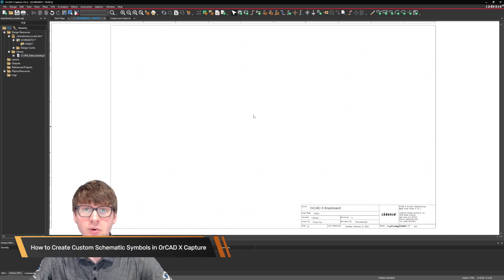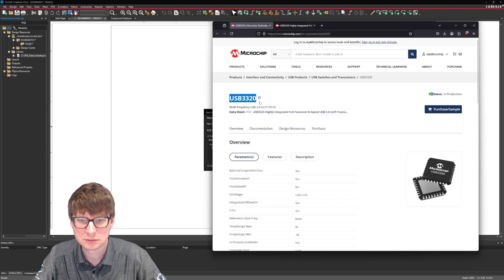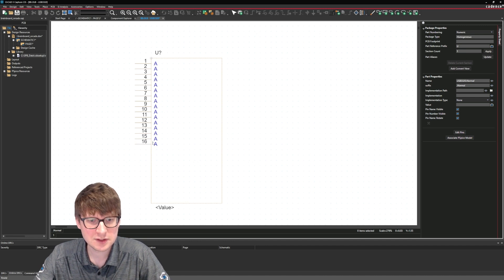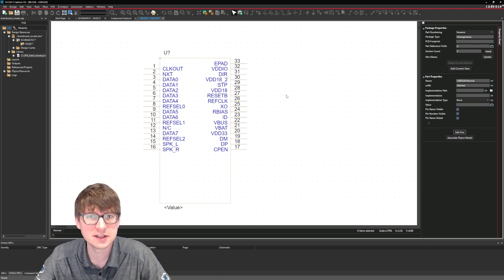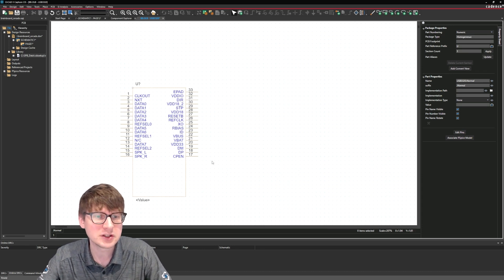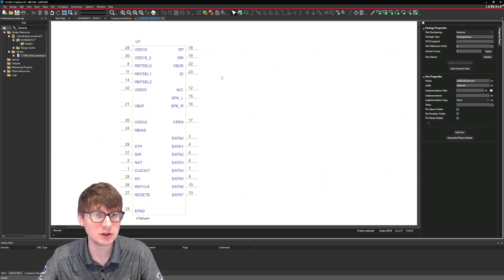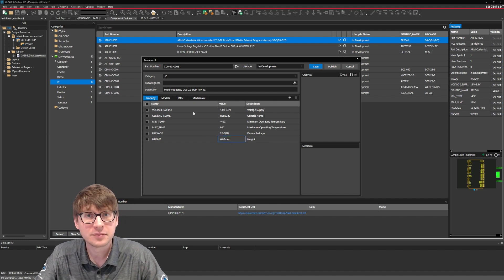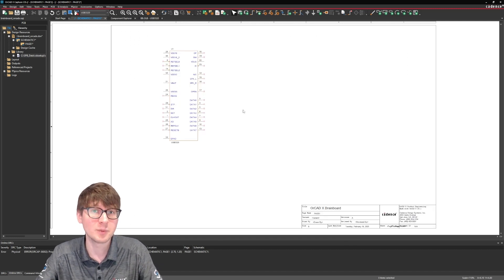How to Create Custom Schematic Symbols in OrCAD X Capture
In this video, learn how to create a USB3320 part. Join Adam Fuchs as he demonstrates how to customize the pin count, select pin types, and more. By the end of the tutorial, you’ll know how to save the newly created part to your library for quick and easy access.

00:00 Introduction
00:22 Datasheet Review
01:04 Preparing the Workspace
01:54 Creating a New Part
02:41 Adding Pins Quickly
03:33 Pin Properties
08:43 Organizing Pins
11:48 Adding Outlines
15:35 Adjusting Display Settings
16:10 Next Steps